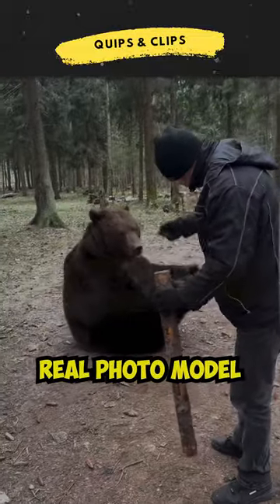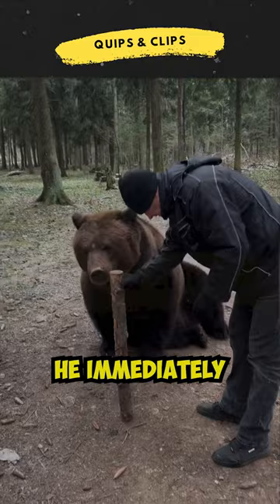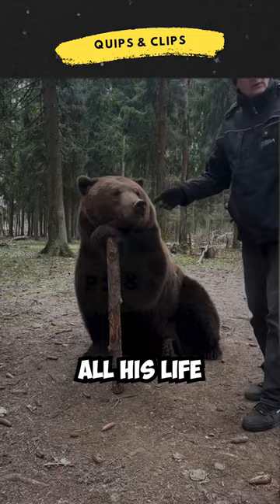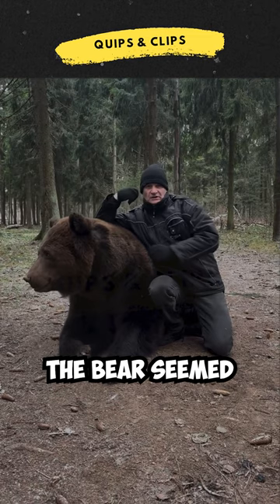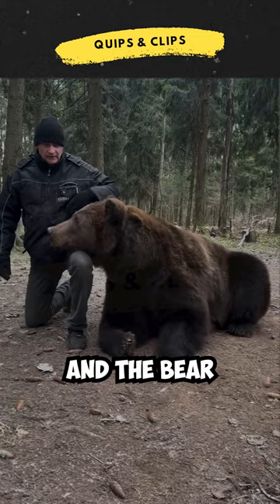Bear is a photo model? 🤔